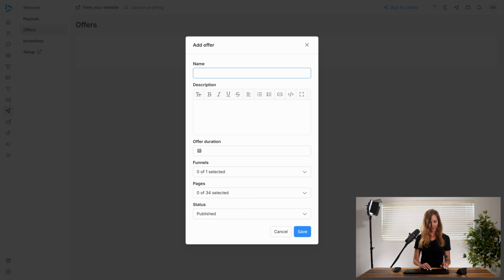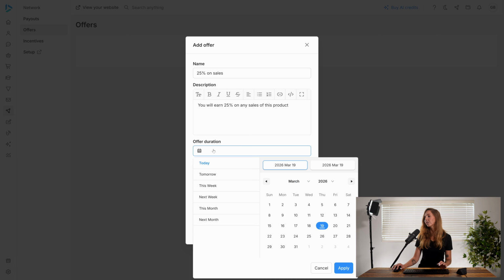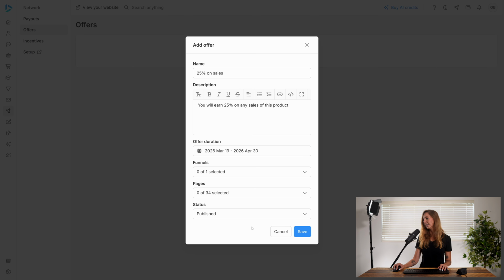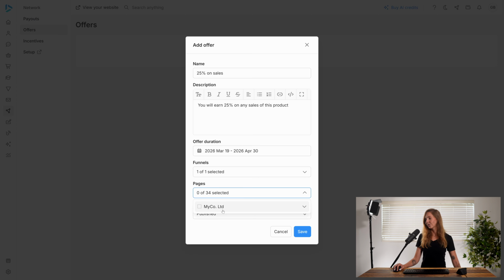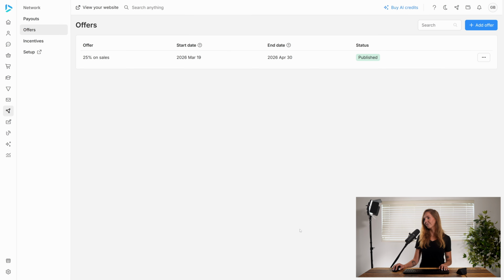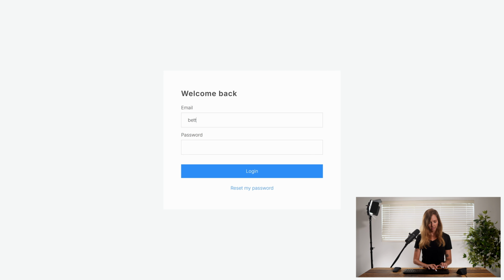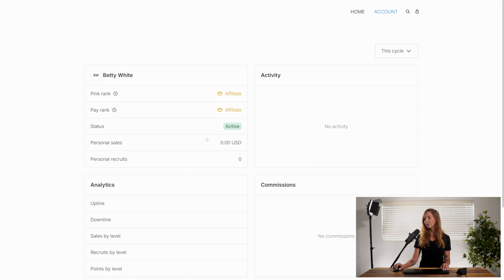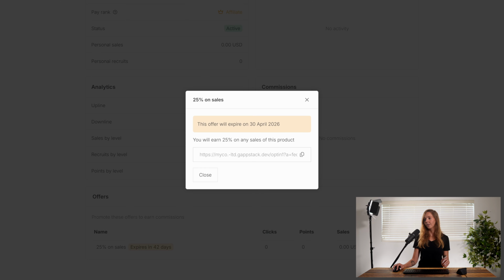05. Creating offers | Funnelr 2026